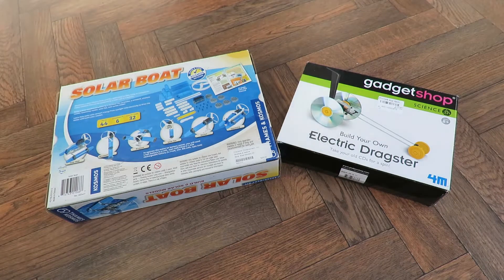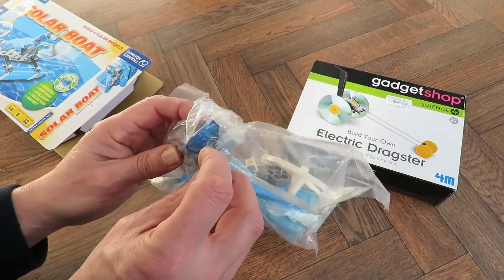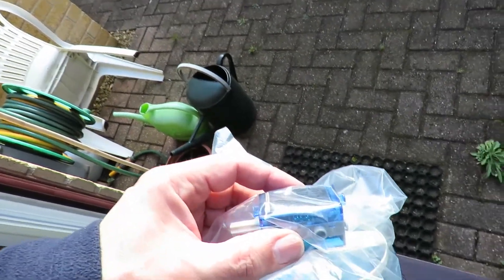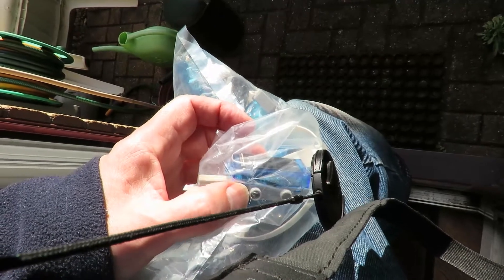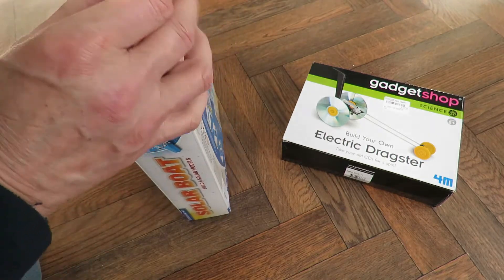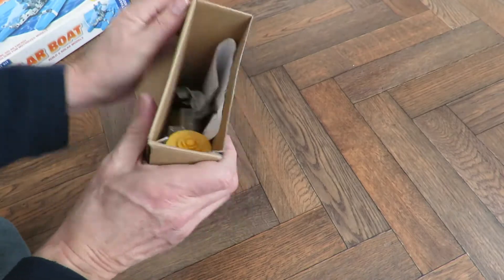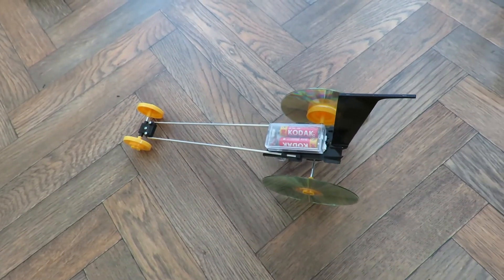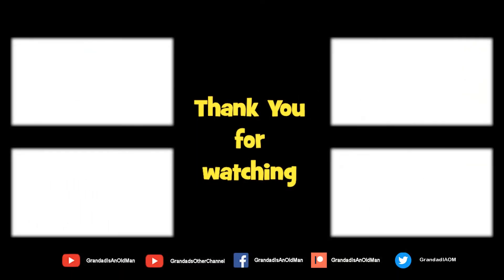CSGOG Solar Kit and Electric Dragster Kit SHORT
Solar Kit and Electric Dragster Kit. Charity Shop Gold or Garbage?

Solar Boat experiment kit by Thames Kosmos
Electric Dragster kit by Gadget Shop by 4M